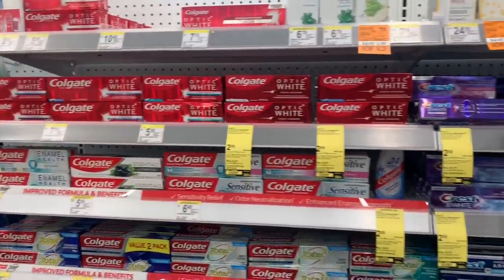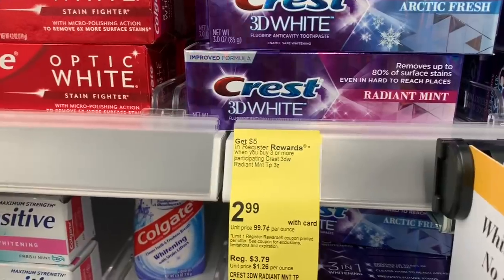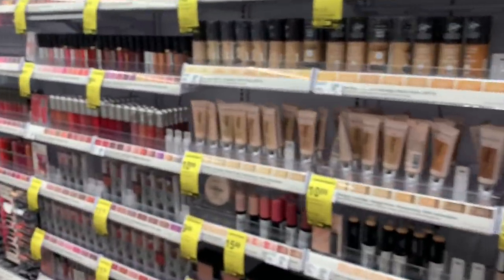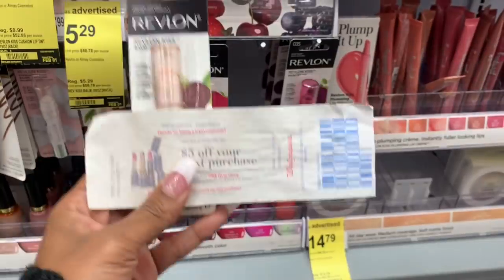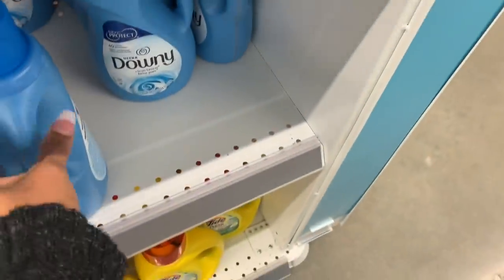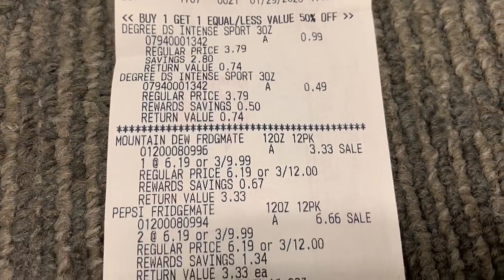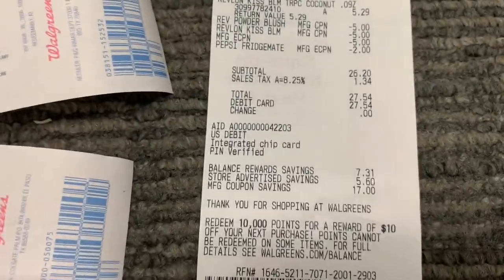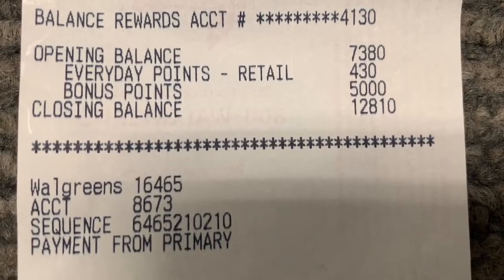Walgreens Couponing 1/29/20 | $0.99 Degree | FREE Revlon & More!!!! $2 for EVERYTHING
Write Me:

Toni Parrish

Canon 60D

Canon T3

iPhone 7plus

Smartsource.com